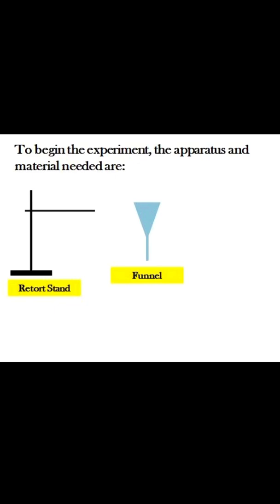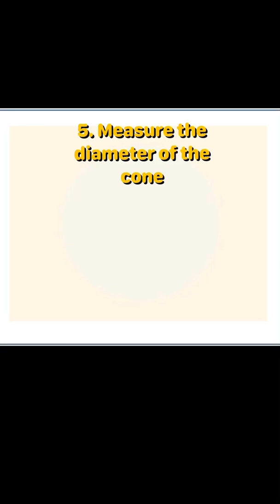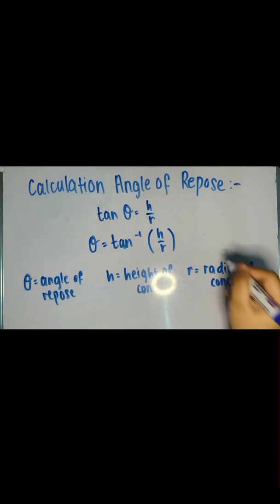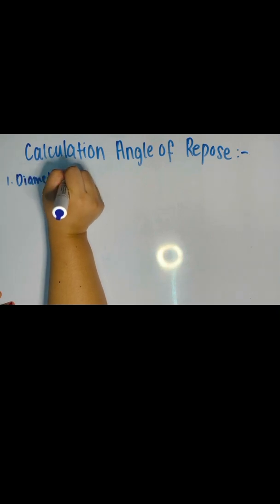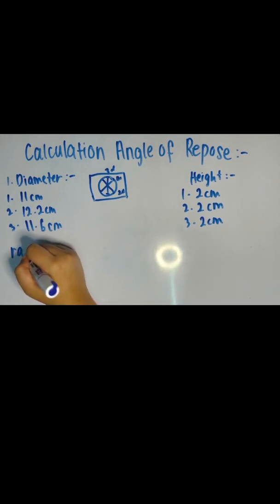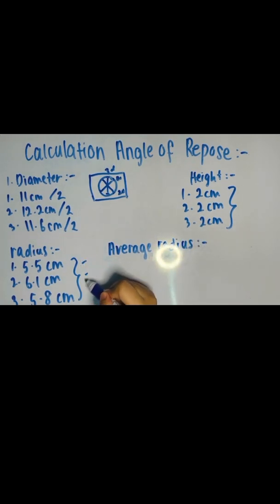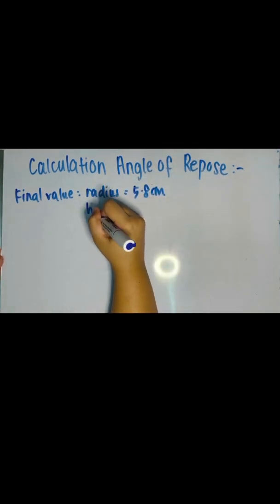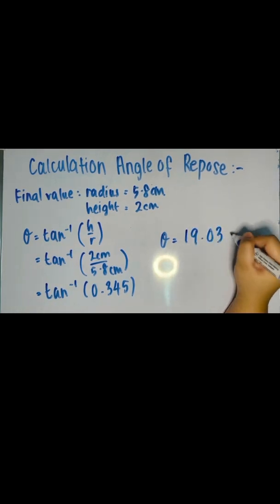LAB TEST DETERMINE ANGLE OF REPOSE OF POWDERED DRUG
Lab Test QA n QC in Bio products
Khairun Hani Natasya Zakaria